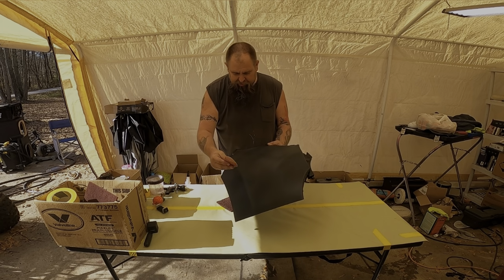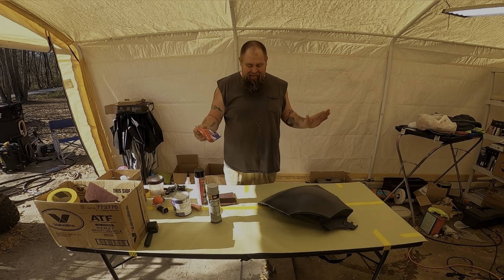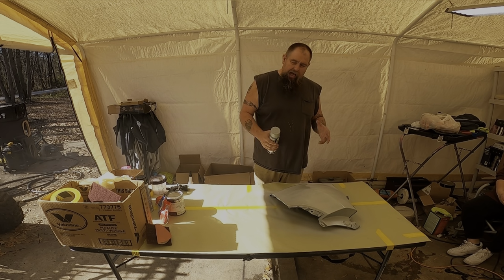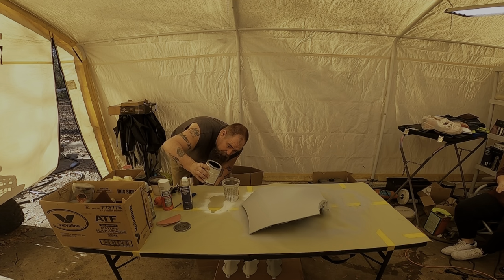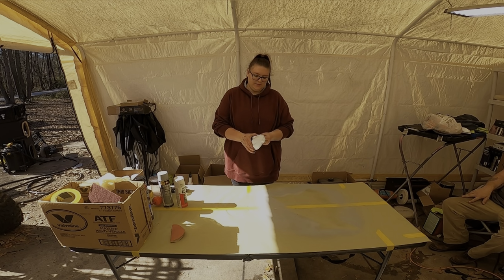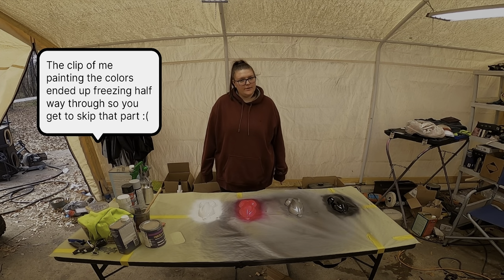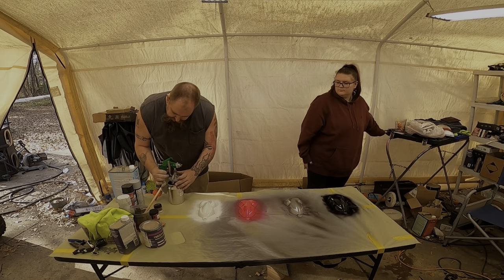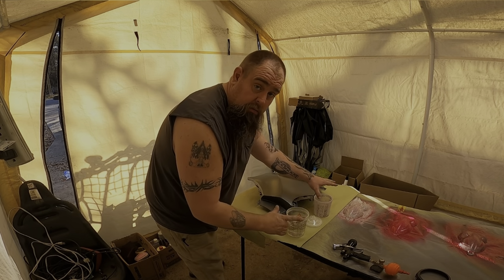Santa came early!!!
This video is mainly a painting video but the surprise is at the end or in the thumbnail🤭if you catch my drift. Hope you enjoy and we will catch ya on the next video!